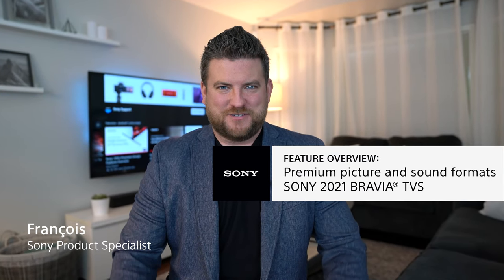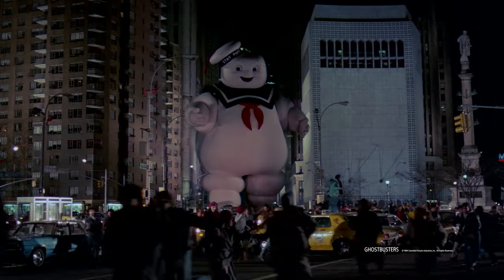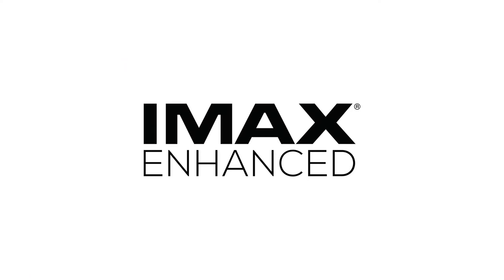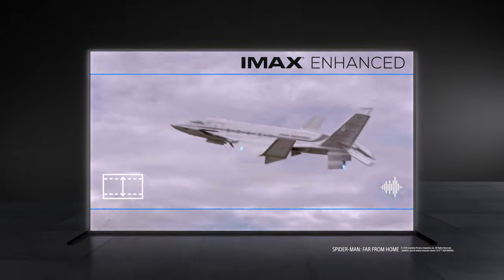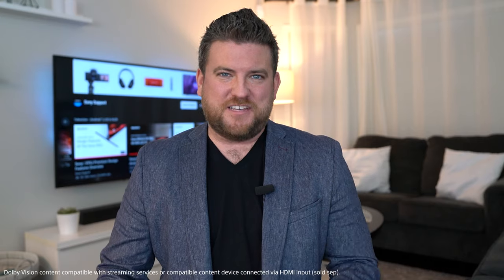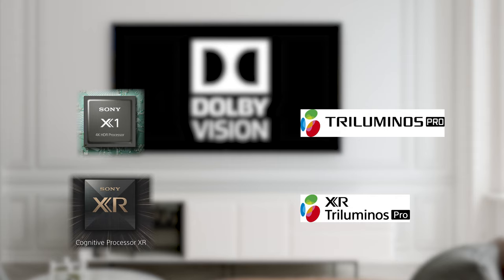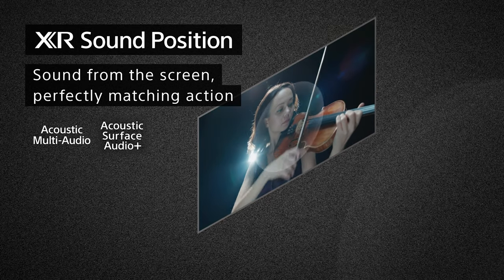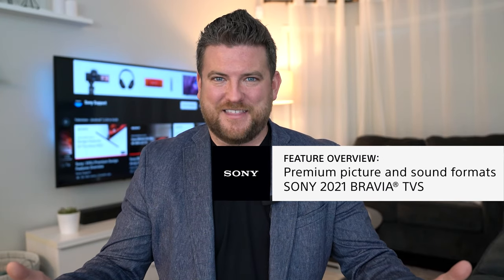Sony | Learn About The Benefits of Premium Picture And Sound Formats On BRAVIA XR TVs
With so many movies and series available from more sources than ever before, we wanted to ensure you can enjoy them in the best way possible in your living room. This is why Sony’s premium TVs support exclusive partnerships and premium formats to deliver outstanding picture and sound quality, including Netflix, IMAX, and Dolby. Hang out with Francois and learn how Sony's unique position in the entertainment industry will help ensure you get the most cinematic experience possible!

If you’d like to learn more about the models in our TV lineup, please

Netflix Calibrated Mode - The Netflix® calibrated mode on your Android TV™ or Google TV™ device allows you to experience picture quality close to a filmmaker's vision and intent.

Dolby Vision - The Dolby Vision™ technology is a High Dynamic Range (HDR) technology developed by Dolby Laboratories. You can play movies recorded in Dolby Vision HDR format on devices that support Dolby Vision hardware.

Imax Enhanced - IMAX® Enhanced is a licensing and certification program for high-end TVs and projectors. It meets a carefully prescribed set of performance requirements from IMAX and DTS® engineers and Hollywood's leading technical specialists to deliver IMAX digitally remastered, high-quality, and sharp 4K HDR images with powerful, immersive sound. All certified devices will carry the IMAX Enhanced logo.